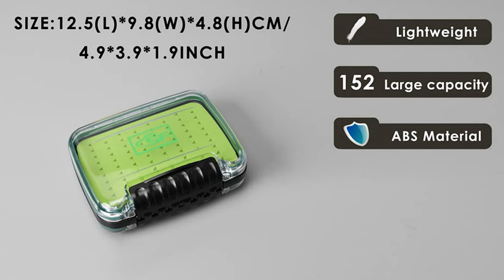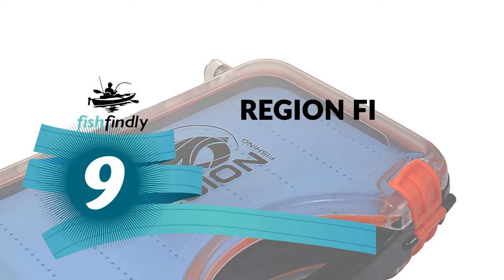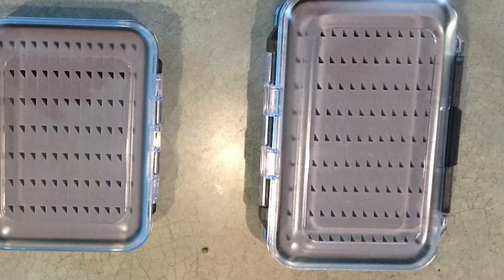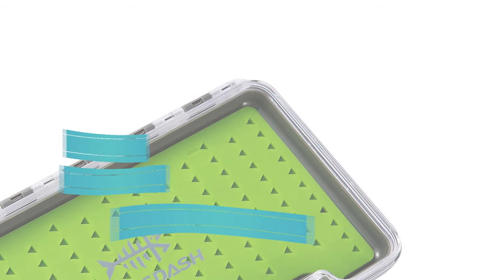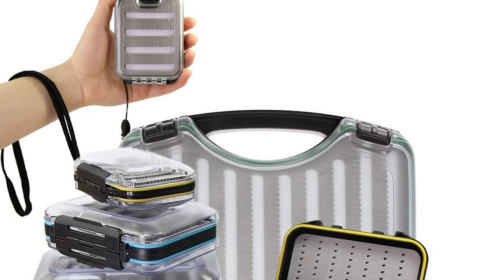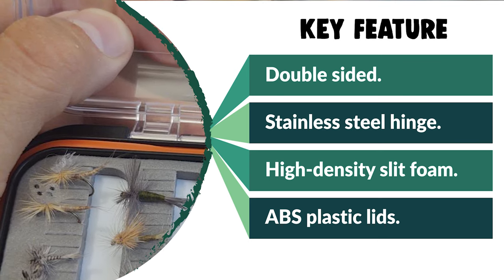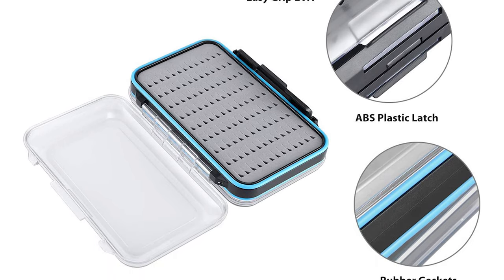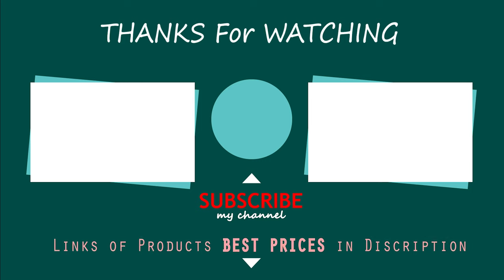Best Waterproof Fly Box in 2022 – Exclusive Products Reviewed!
Having the right box for the right situation not only makes you more efficient on the water, but can give you a sense of joy by merely looking at it. Whether you tie your own flies or not, there is something about seeing them all lined up and waiting to be chosen.

Best Seller in 2022

0:00​​ - Introduction: Best Waterproof Fly Box 2022

1:26 - 10. Best Quality Waterproof Fly Box: SF Waterproof Fly Box

2:29 - 9. Budget Friendly Waterproof Fly Box: Region Fishing Waterproof Fly Box

3:34​​ - 8. Professional Waterproof Fly Box: Aventik Waterproof Fly Box

4:44 - 7. Most Durable Waterproof Fly Box: Riverruns Waterproof Fly Box

5:59 - 6. Experts Choice Waterproof Fly Box: Bassdash Waterproof Fly Box

6:59 - 5. Best Size Waterproof Fly Box: Croch Waterproof Fly Box

8:01 - 4. Consumer Choice Waterproof Fly Box: Kingfisher Waterproof Fly Box

9:09​​ - 3. Best Rated Waterproof Fly Box: Dr.Fish Waterproof Fly Box

10:27 - 2. Best Runnerup Waterproof Fly Box: Magreel Waterproof Fly Box

11:41 - 1. Editor’s Picked Waterproof Fly Box: Flies Direct Waterproof Fly Box

Every time I walk into a fly shop I am magically attracted by the shelves of flies. How to store them I’ll show you in this guide to the best fly fishing boxes.

I have amassed hundreds of patterns over the years. Still I find myself going through the boxes of flies again and again picking a few here and there. Back at home I take out the new patterns and start to reshuffle my boxes of dry flies, wet flies, nymphs, emergers, streamers, terrestrials. It’s a never ending process, a fun process however, at least for me.

The next question that always arises is which box to choose for which situation. My general preference is to reduce my gear and go out to the water with the least amount of things in my pockets. Sure, there are situations when you need a certain range of different types of flies. Still, I then try to choose a few from each category (dries, wet flies, emergers, terrestrials, etc.) and put them all in one or two boxes. I simply don’t like cramped pockets of my jacket, vest or waders. It feels bulky and hinders my casting.

FishFindly WaterproofFlyBox Waterproof_Fly_Box_in_2022, Best Waterproof Fly Box in 2022, Top Waterproof Fly Box in 2022, Waterproof Fly Box Reviews